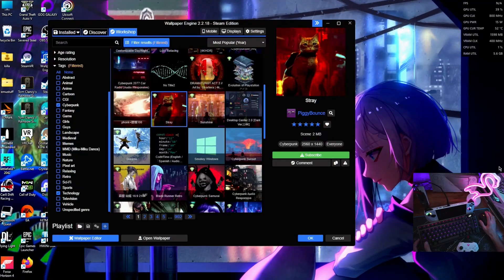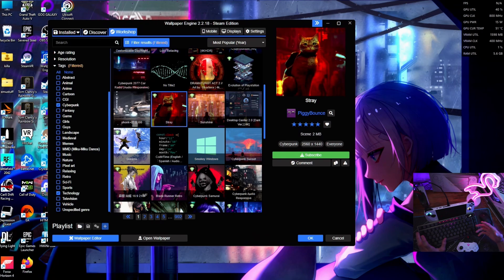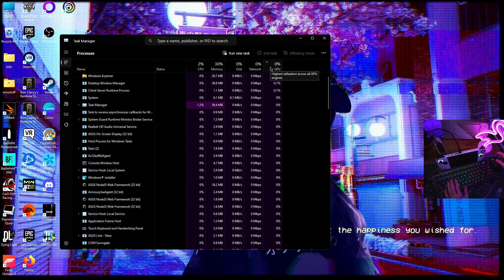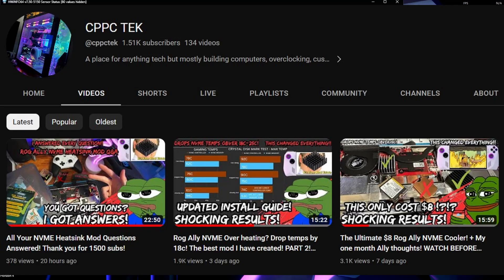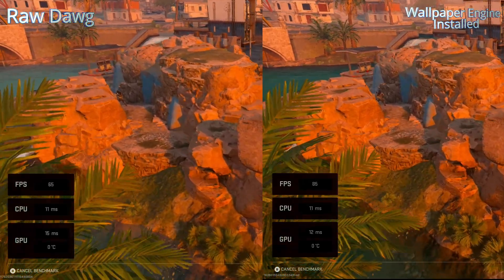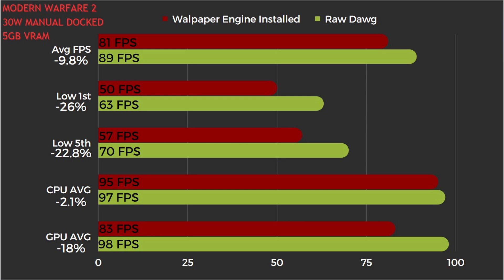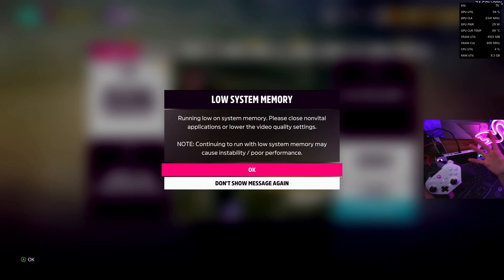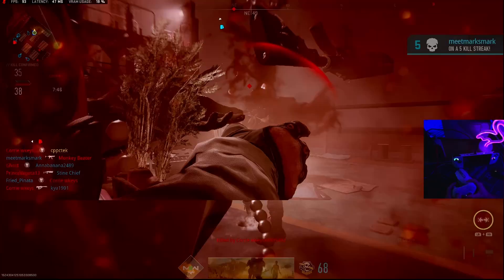Wallpaper Engine Is Killing Your Game Performance!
This is something I have been wanting to talk about for quite a while. Here it is, love it or hate it lol.